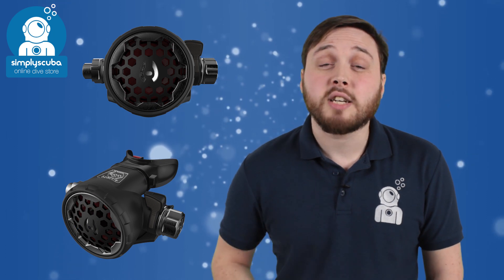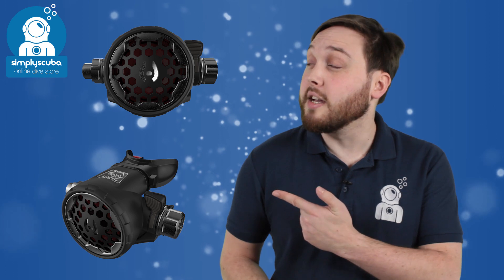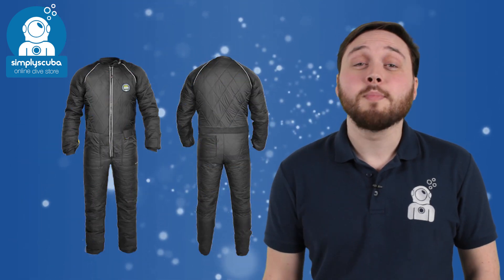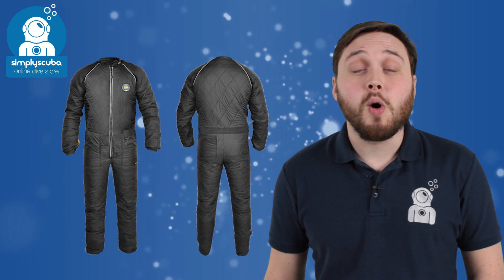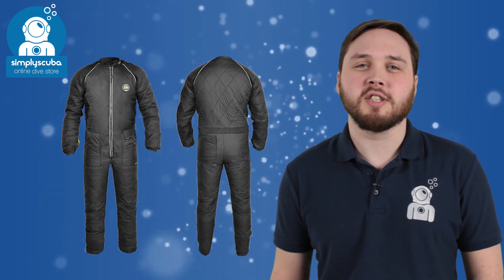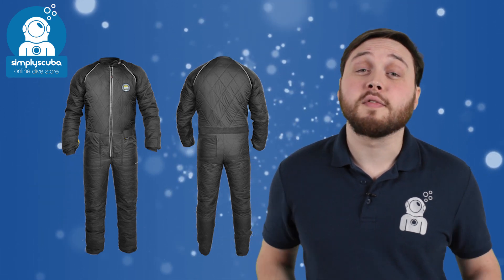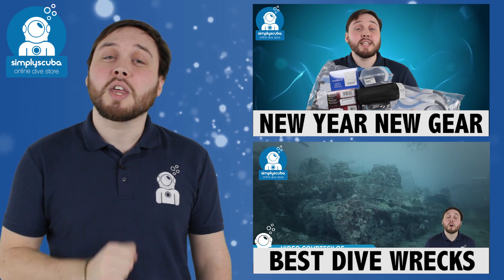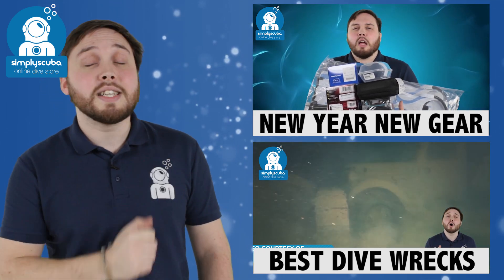Scuba Sneak Peaks for 2016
Mark takes a quick look at some of the most exciting scuba products coming to Simply Scuba in 2016.